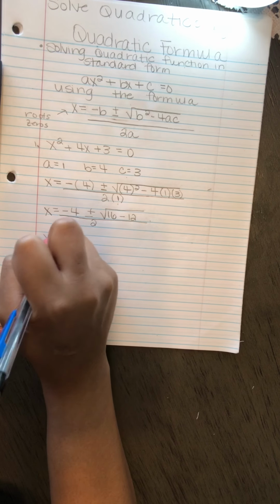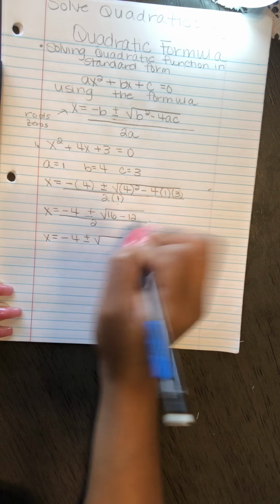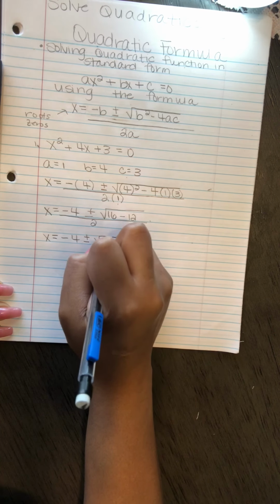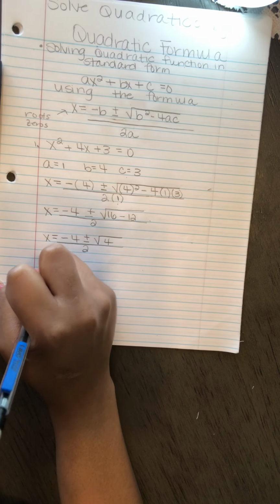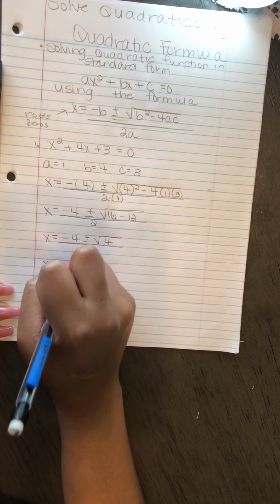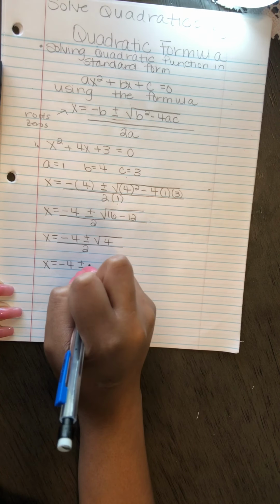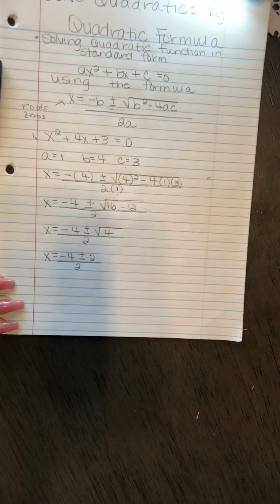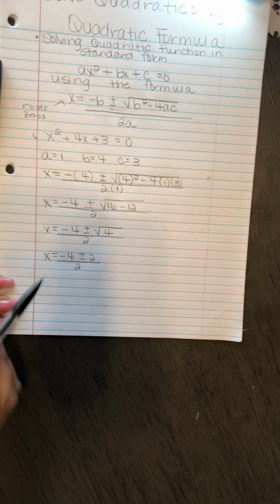The Quadratic Formula